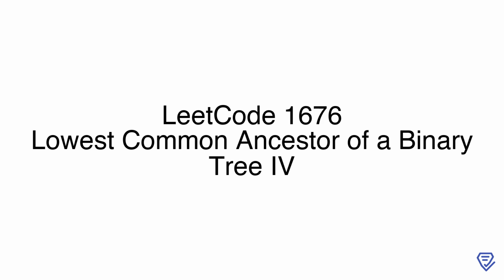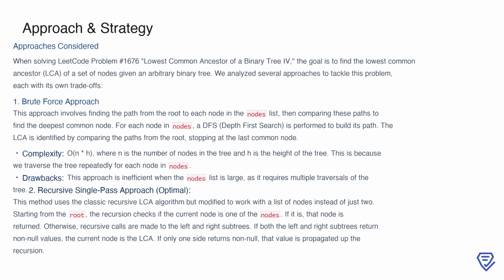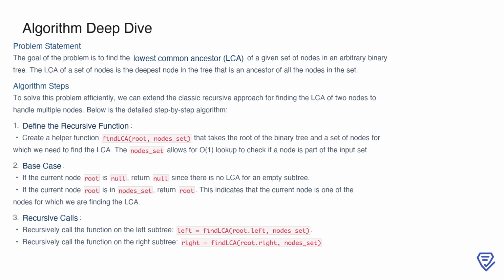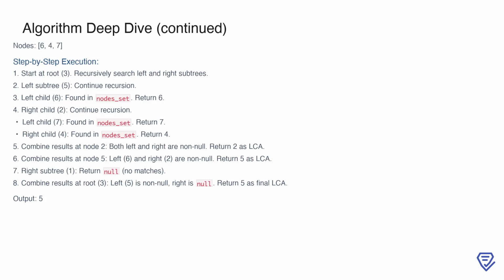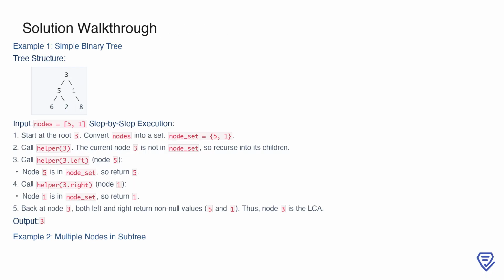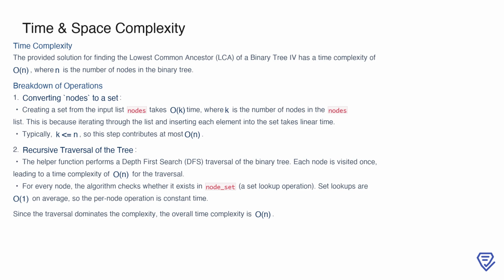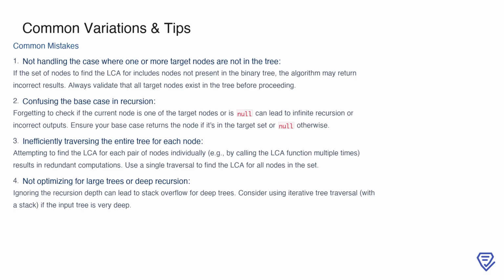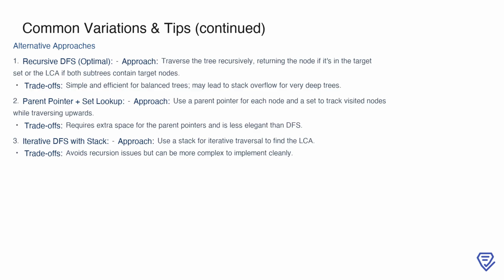LeetCode 1676: Lowest Common Ancestor of a Binary Tree IV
Difficulty: Medium

📚 Topics: Array, Binary Tree, Depth-First Search, Divide and Conquer, Graph

⏱️ Timestamps:
00:00 - LeetCode 1676: Lowest Common Ancestor of a Binary Tree IV
00:24 - Problem Statement
01:10 - Problem Statement (continued)
01:55 - Problem Statement (continued)
02:27 - Problem Statement (continued)
03:11 - Approach & Strategy
04:45 - Approach & Strategy (continued)
05:57 - Approach & Strategy (continued)
07:04 - Algorithm Deep Dive
08:03 - Algorithm Deep Dive (continued)
09:06 - Algorithm Deep Dive (continued)
10:13 - Algorithm Deep Dive (continued)
11:29 - Python Implementation
12:51 - Java Implementation
13:39 - Java Implementation (continued)
14:32 - Solution Walkthrough
15:35 - Solution Walkthrough (continued)
16:47 - Solution Walkthrough (continued)
17:45 - Time & Space Complexity
18:38 - Time & Space Complexity (continued)
19:41 - Time & Space Complexity (continued)
20:46 - Time & Space Complexity (continued)
21:38 - Common Variations & Tips
22:47 - Common Variations & Tips (continued)
23:52 - Common Variations & Tips (continued)
24:50 - Common Variations & Tips (continued)
25:56 - Conclusion
26:15 - Thank You!